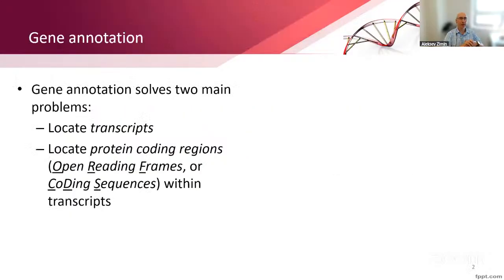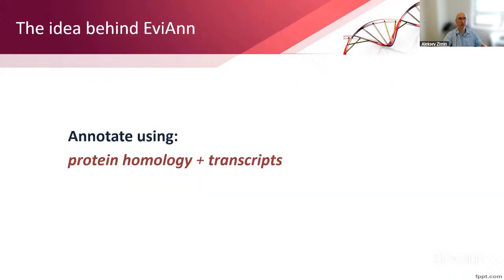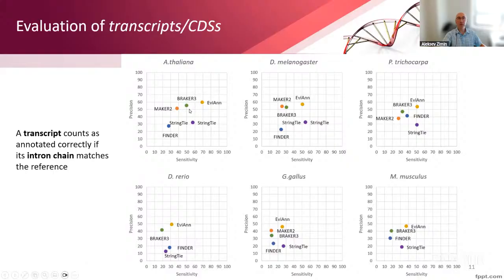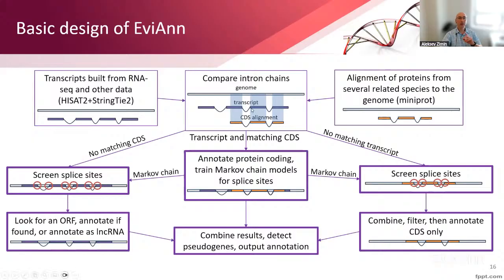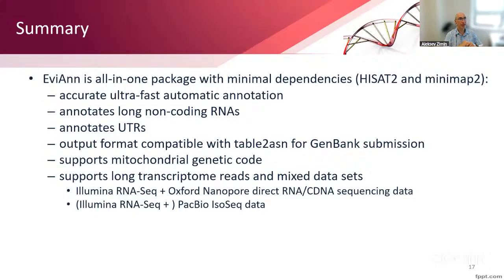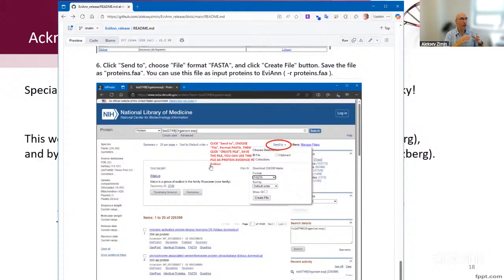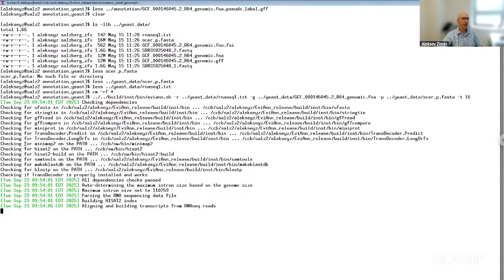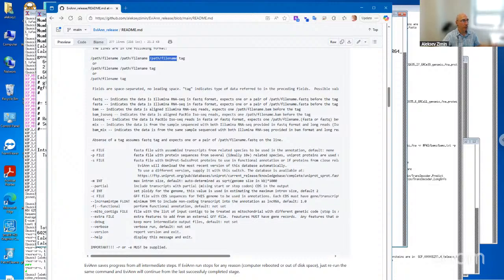Efficient evidence-based genome annotation with EviAnn - Aleksey V. Zimin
Speaker: Dr. Aleksey V. Zimin - Research Scientist, Department of Biomedical Engineering, Johns Hopkins University, USA
The ERGA BioGenome Analysis and Applications Seminar Series is a joint initiative of the ERGA Data Analysis Committee (DAC) and the BGE-ERGA WP11-Genome Applications. The purpose of this seminar series is to promote knowledge exchange on state-of-the-art genomic analyses and applications and to create a space for connection and analysis-oriented discussion for ERGA members and the broader genomics research community.
These seminars will provide opportunities for interdisciplinary interactions that explore emerging scientific trends, providing a platform for cutting-edge research, novel ideas, and insightful discussions.